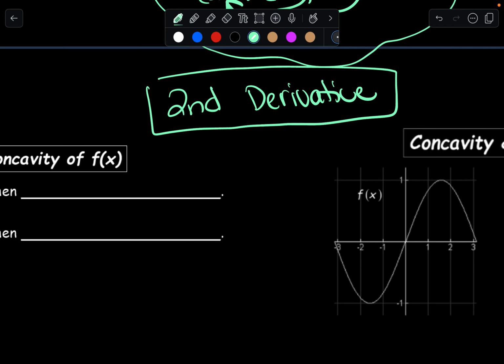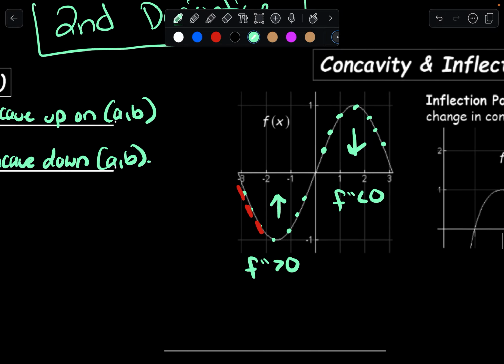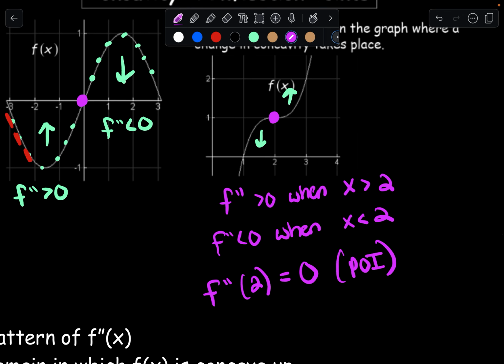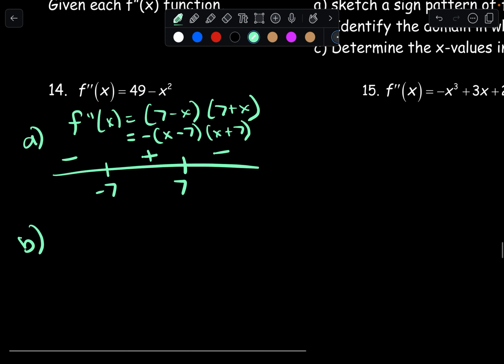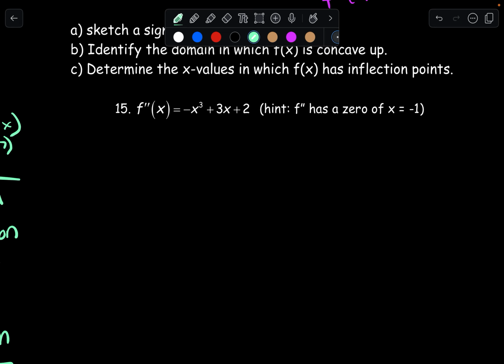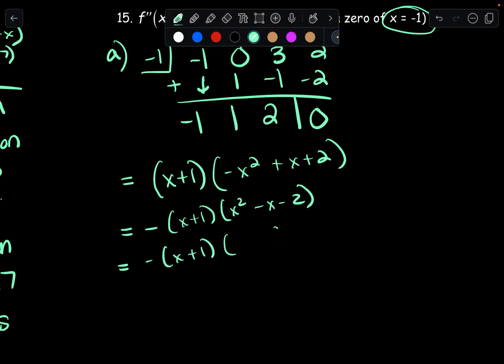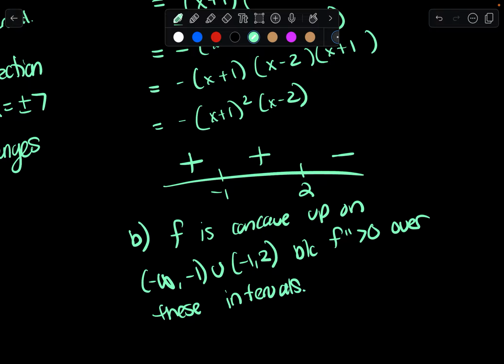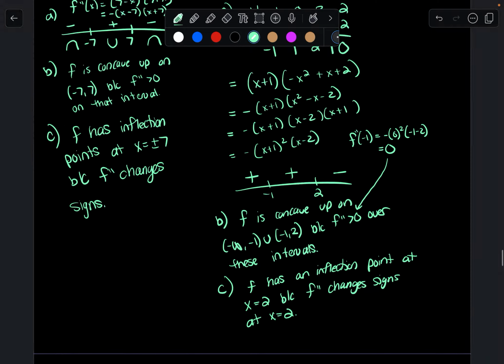07 Concavity and the 2nd Derivative - Limits and Derivatives